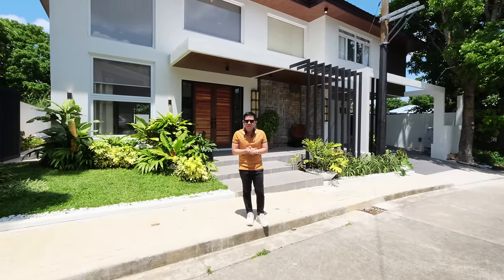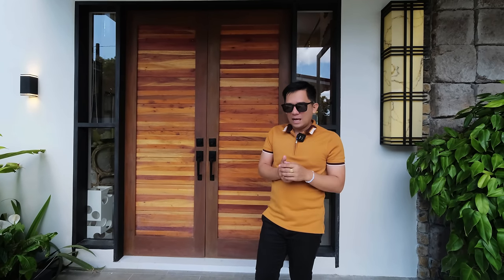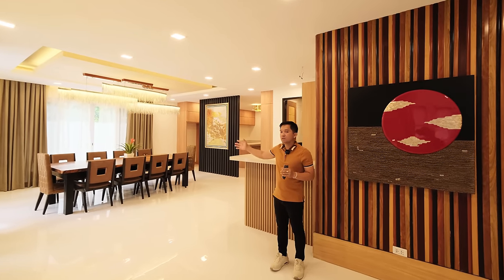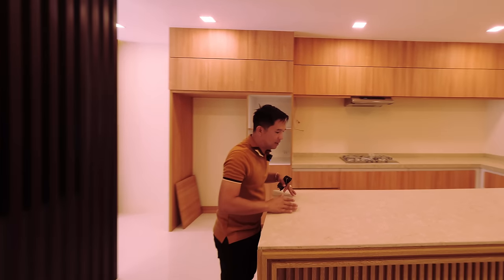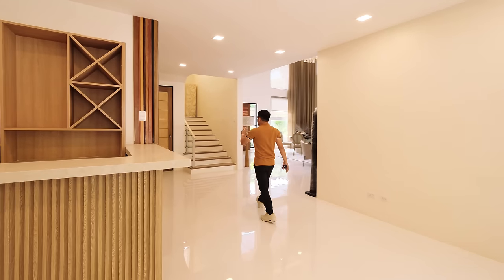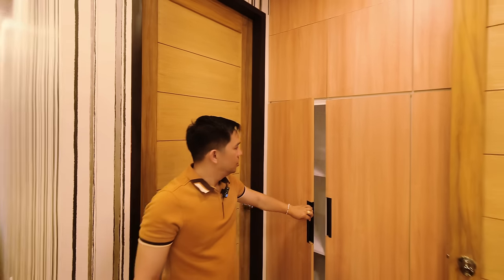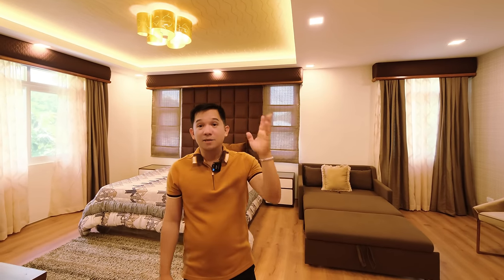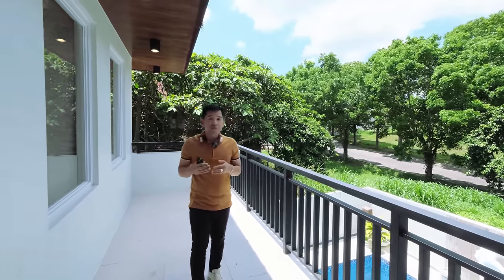EXCEPTIONAL BRANDNEW HOUSE AND LOT FOR SALE TAGAYTAY CITY | HOUSE TOUR B45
Brandnew Modern
Modern House and lot
5 Bedrooms
5 bathrooms
Staff room.
Modern kitchen
Powder room
Living area
Dining area
Staff rooms
Balcony
Fully furnished
TCT

Price: 55M Nego

Looking for the perfect property near Metro Manila? Look no further! Our exclusive gated village offers a wide range of house and lot options, as well as lot only properties, with world-class amenities. Whether you're a growing family or an investor, our village provides a luxurious and secure living environment. Read on to discover the benefits of choosing our gated community for your next dream home.

Location Advantage
Only a short distance away from Metro Manila, giving you easy access to key business centers, schools, shopping malls, and medical facilities.
Enjoy the convenience of being near major highways, allowing for quick travel within and outside the city.

Experience the best of both worlds – the tranquility of a gated community and the vibrance of city living.
Gated Community Security
Our exclusive village provides round-the-clock security, ensuring the safety of all residents and their properties.
A well-trained security team monitors entry and exit points, with CCTV cameras strategically placed for added security.
Rest assured, safety is our top priority.
World-Class Amenities
Indulge in a luxurious lifestyle with our world-class amenities, designed to cater to your every need.
Take a refreshing dip in our pristine swimming pool, perfect for relaxation and leisure.
Stay active at our fully equipped fitness center, complete with state-of-the-art facilities.
Treat your friends and family to a delightful outdoor gathering at our spacious picnic and barbecue areas.
Let children's imaginations soar at our beautifully designed playground.
Enjoy a game of basketball or tennis at our exclusive sports facilities.
Experience the convenience of having a clubhouse for your special events and social gatherings.

House and Lot options
Choose from a variety of thoughtfully designed house and lot packages that cater to different lifestyles and needs.
Our spacious and well-constructed houses provide comfort and convenience, with carefully planned layouts to maximize living space.
Each house boasts high-quality materials and finishes, ensuring durability and timeless elegance.
Embrace modern living with energy-efficient features that promote sustainability and cost-saving benefits.
Let your creativity shine by customizing your dream home according to your personal preferences.

Lot Only properties
If you prefer to build your own dream home from scratch, our lot only properties offer the perfect opportunity.
Select from available lots strategically located within the village, allowing you to design and construct your ideal living space.
Our expert team can assist you with the lot selection process and provide valuable guidance based on your requirements.

Conclusion
Choosing a house and lot or a lot only property near Metro Manila has never been easier. Our gated village provides a secure and luxurious living environment with world-class amenities. With various house and lot options, as well as lot only properties, you have the flexibility to create your dream home according to your preferences.

I AM A BLOGGER AND I LOVE JESUS CHRIST AS MY LORD MY FAMILY LORD AND MY VERY BEST FRIEND

PRASIE TO YOU LORD JESUS CHRIST